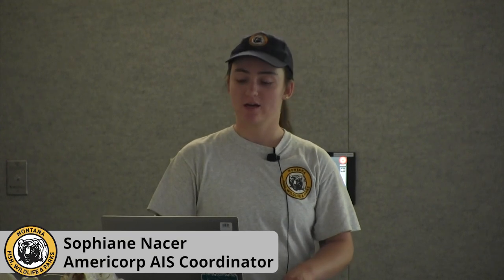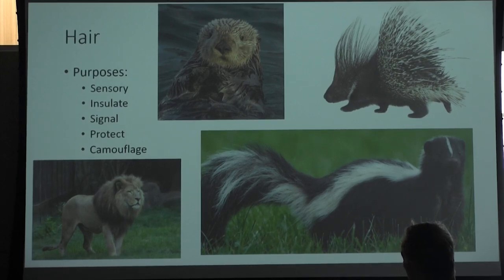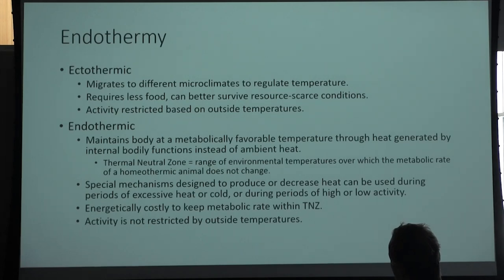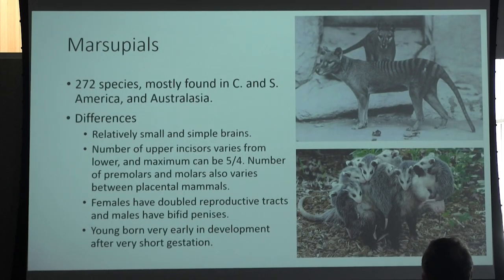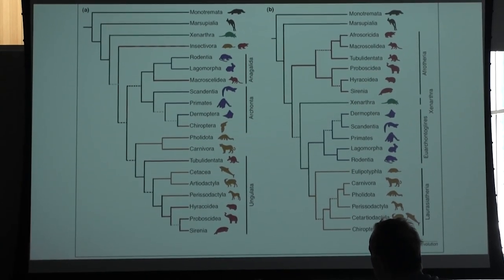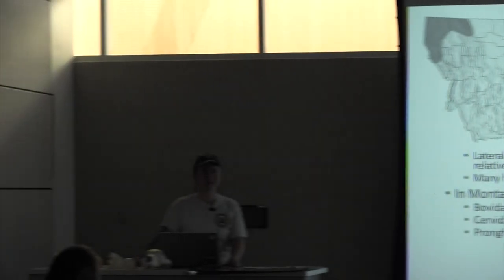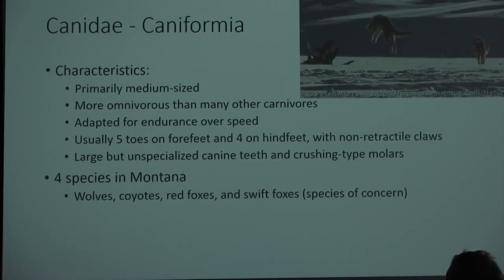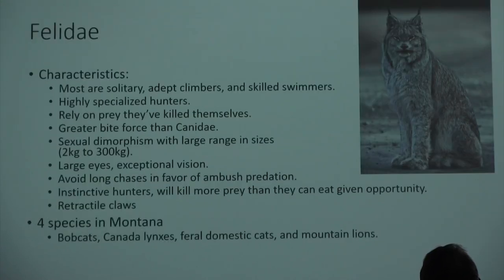Science That Serves, Part Three: Mammalogy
As part of MPL’s Summer Learning Program, All Together Now, we’re teaming up with Montana Fish, Wildlife & Parks to offer this series of courses for adults and teens. Nature-centered programs are often restricted to children or are accessible only through higher education, however, conservation and continued public access to nature depends on community action and community science.

Through this program, we hope to empower community members to protect their local wild spaces and serve as educators themselves for others in our community.